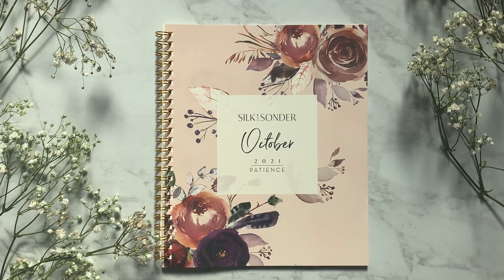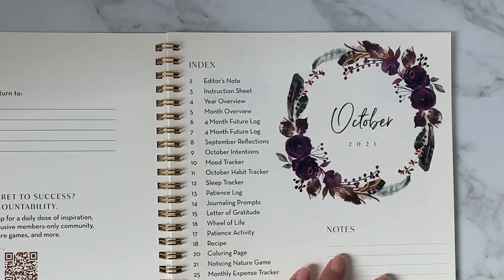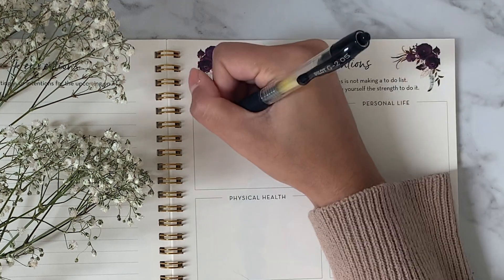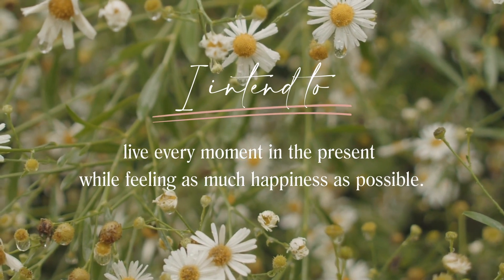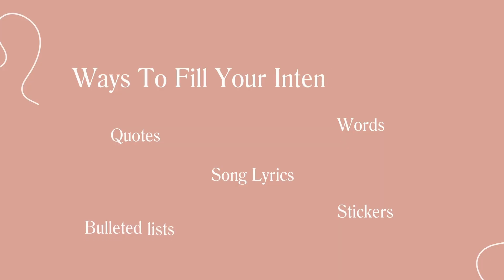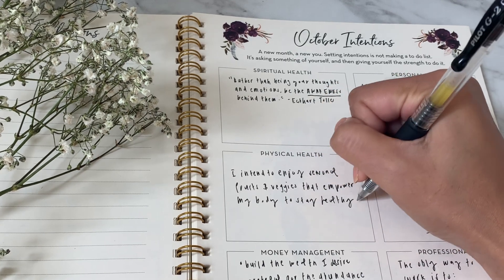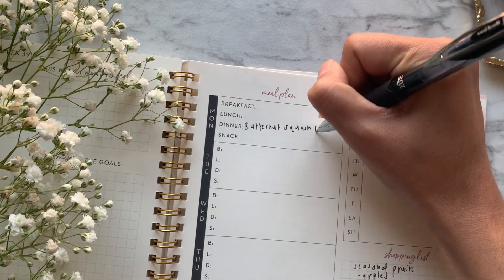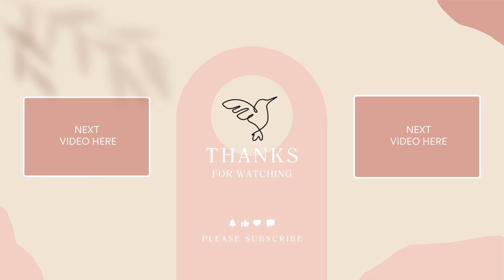How To Fill Out Your Intentions Page 💫 | With Silk + Sonder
Time to get started on the Intentions Page! This is a How-To series where we take you through our Silk + Sonder journal, using each page to move closer towards our best selves.